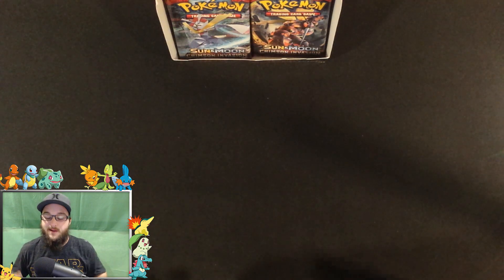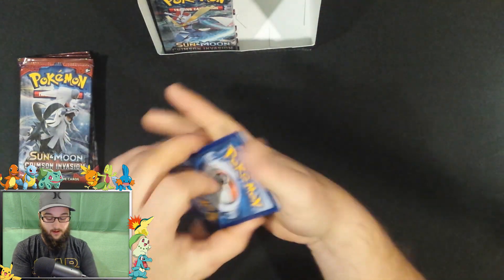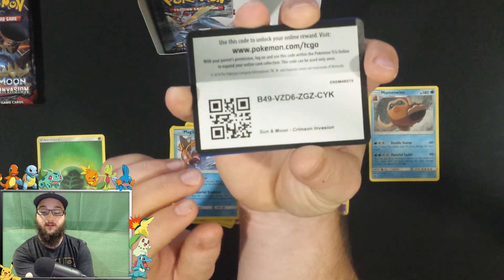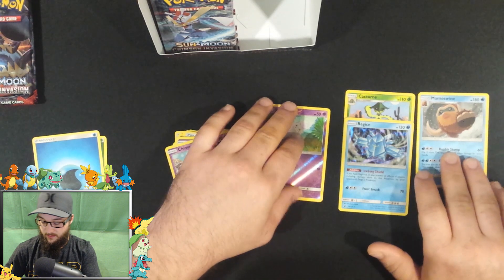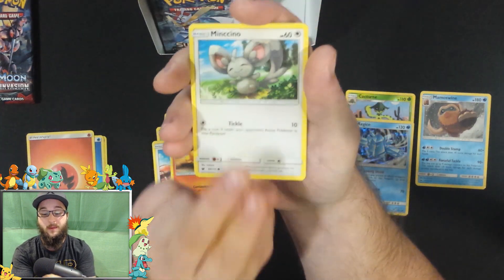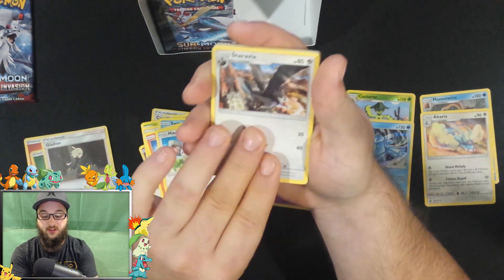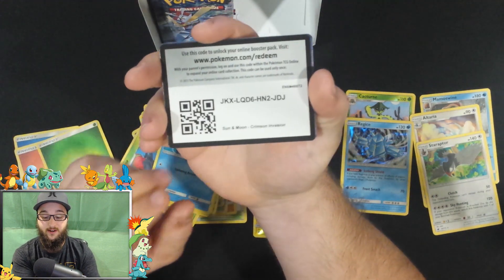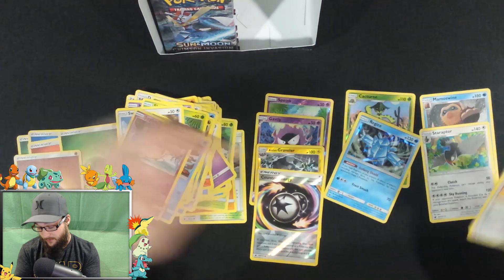Pokemon Booster Box Unboxing Crimson Invasion - Part 6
Hey Shorties we are back with the Crimson Invasion Booster Box! We are hoping to get the whole set for our collection and we are back to continue our journey.

This is the Pokemon Crimson Invasion Set! There are 111 cards in this set that include all those Secret Rares, Ultra Rares, GX Cards, Hyper Rares, Rainbow Rares, Holographics and many more new pokemon cards we can collect.